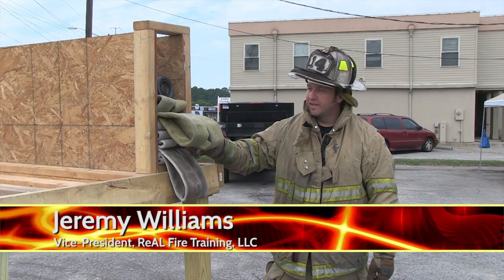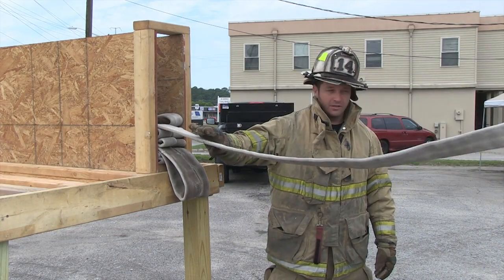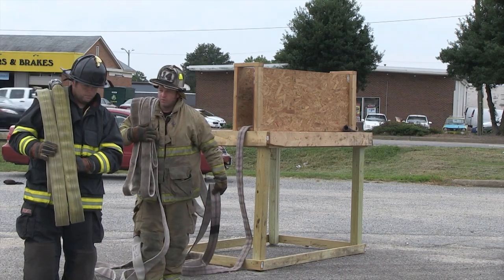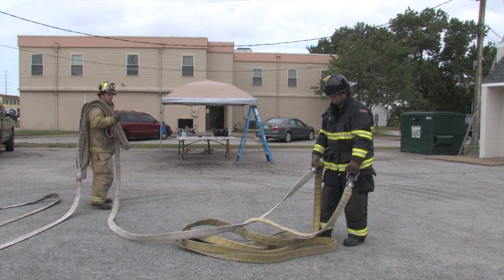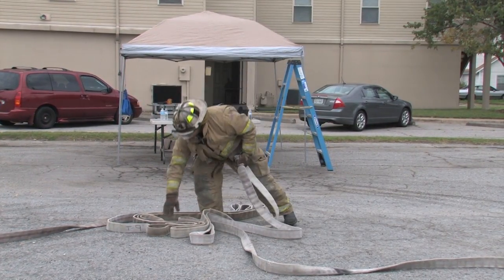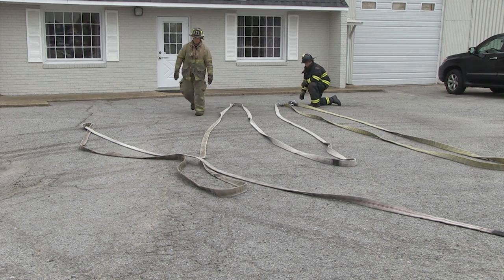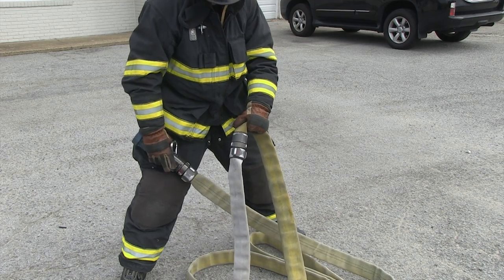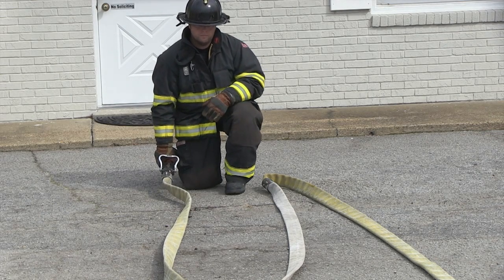FireRescueTV Training Series - Advancing Hoselines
Special thanks to REaL Training.